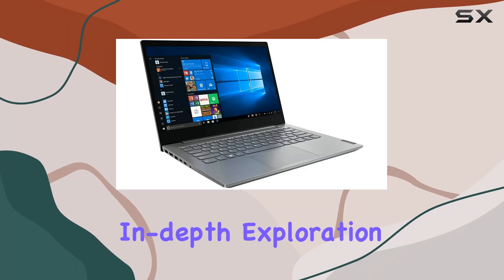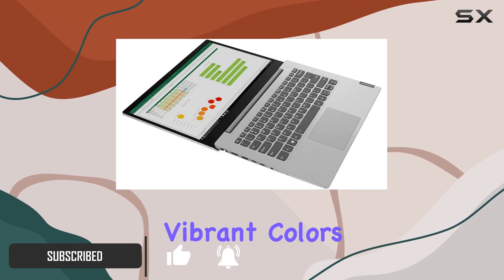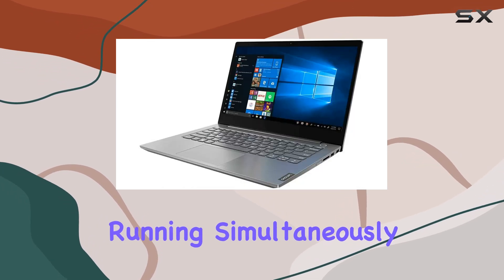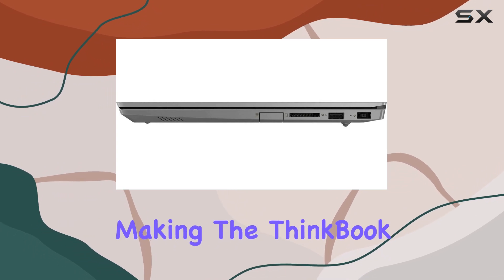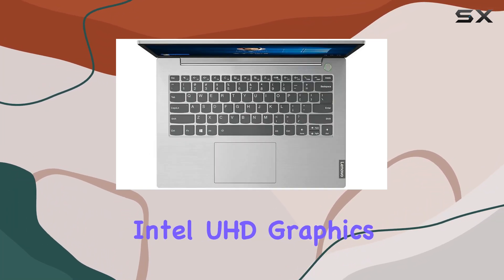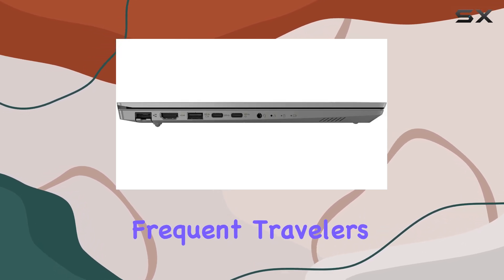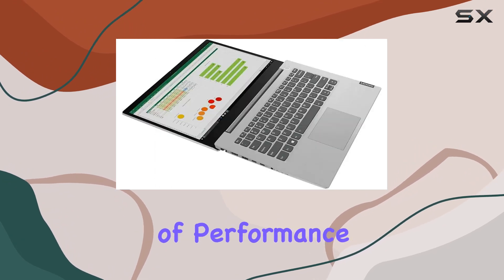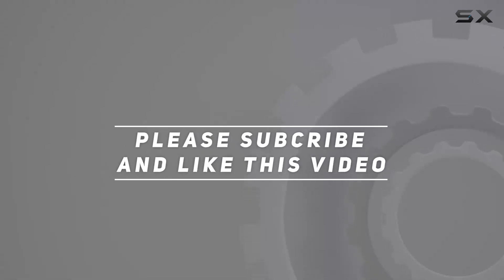Lenovo ThinkBook 14-IIL 20SL0015US: Unveiling the Ultimate Workhorse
0:00 Intro
0:06 Review

Things that we mentioned in this video:
Lenovo ThinkBook 14-IIL 20SL0015US : B086CCSK7B